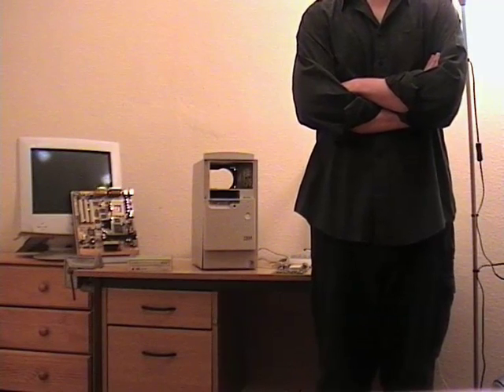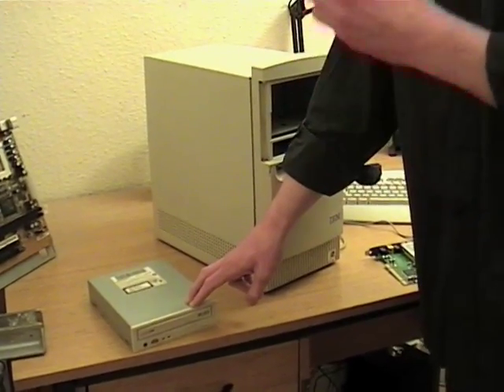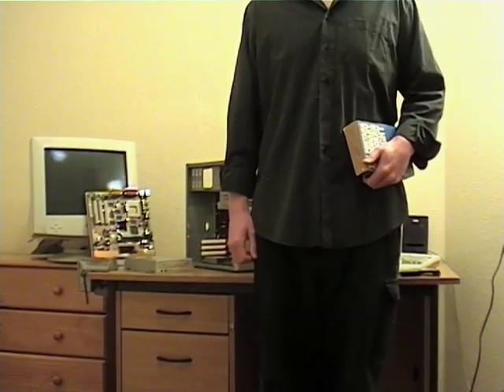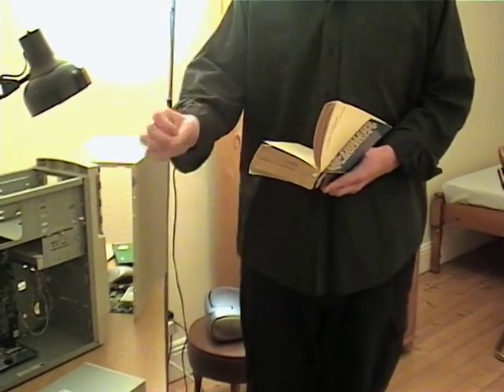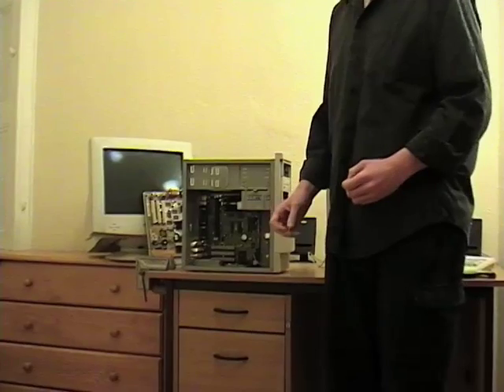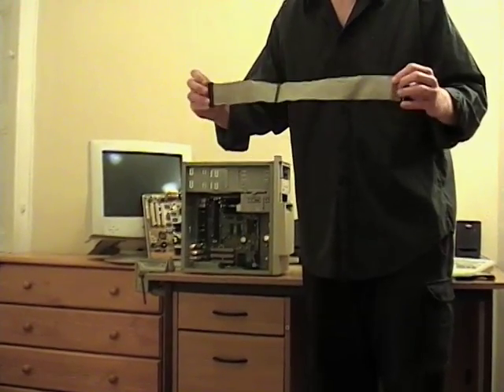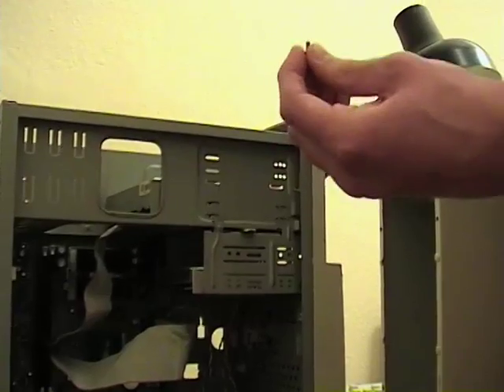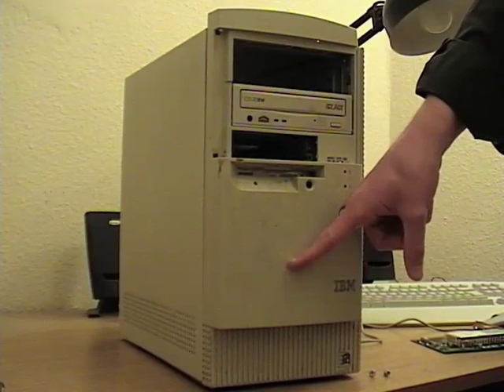Friendly Al's Computer Repair Shed Ep 1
This week, Friendly Al shows you how to install a CD-ROM drive.